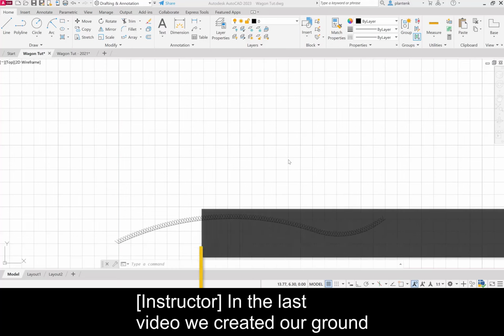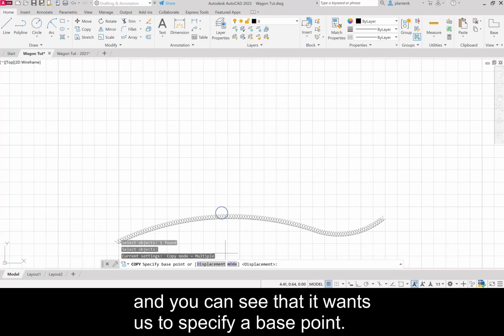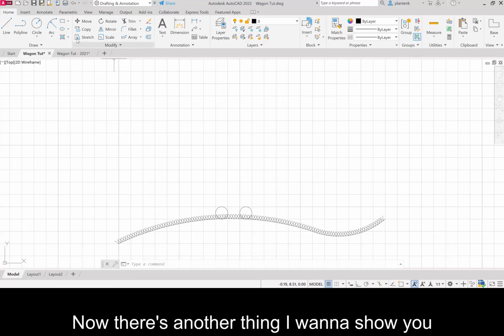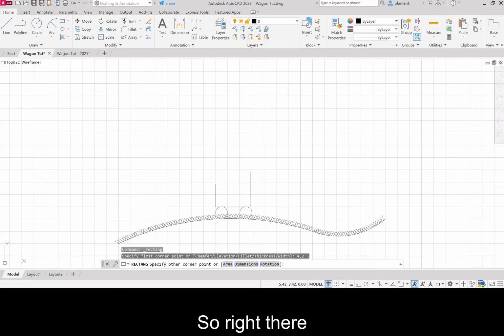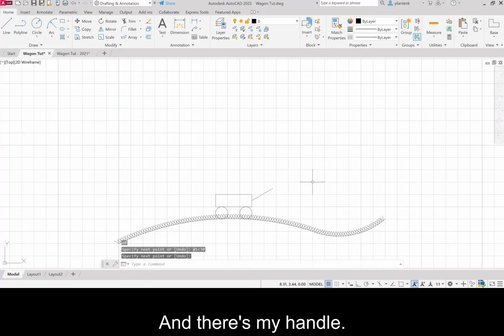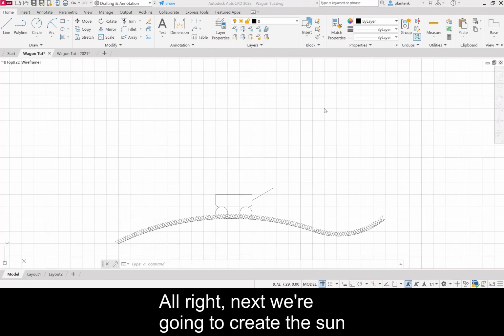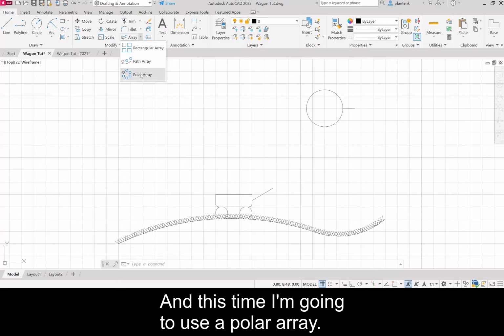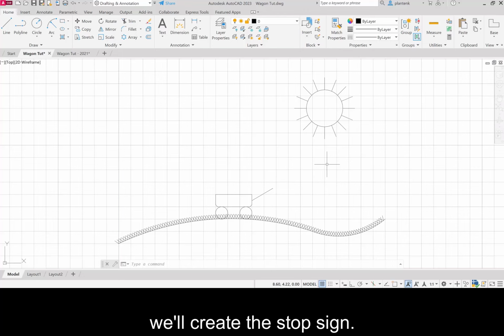MET 101. Chapter 2 - Video Tutorial - 14 Wagon Tutorial Part 2